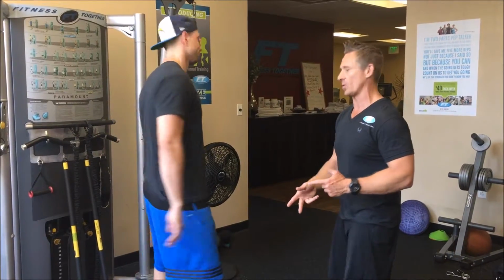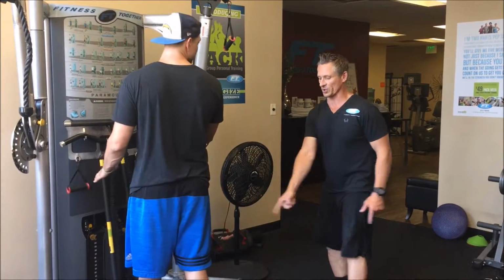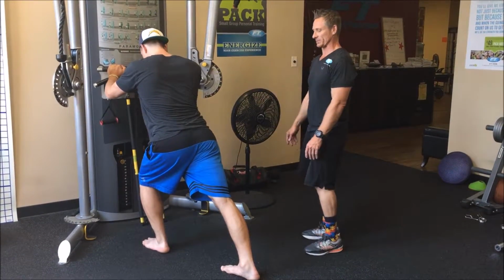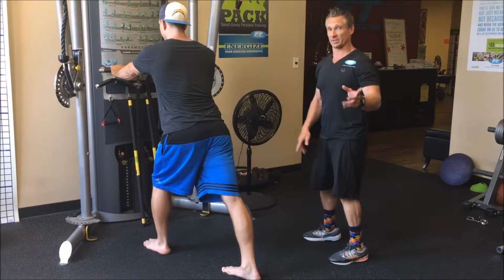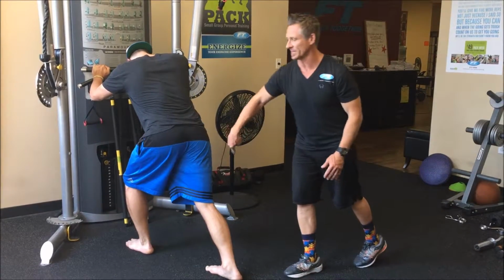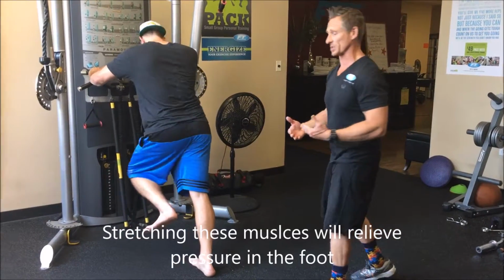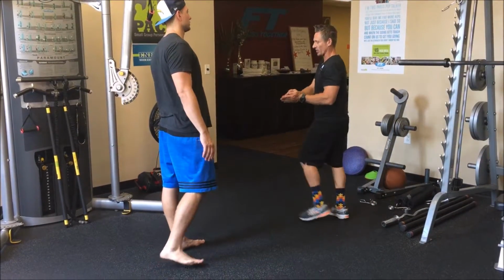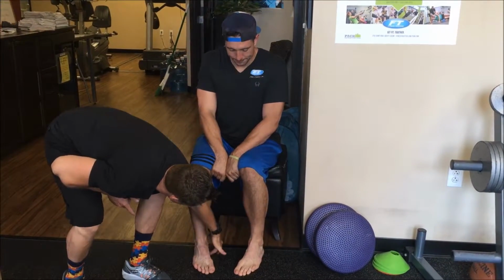Coach's Corner, 8/3/16 -Plantar Fasciitis-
Plantar Fasciitis? Not anymore. This week's Coach's Corner walks you through different exercises that will cure your pain and get you back to the things you love.

---Special thanks to Trainer Drew for being our Foot Model!